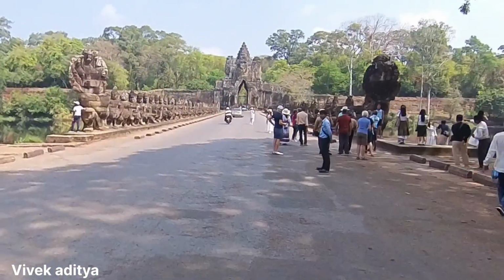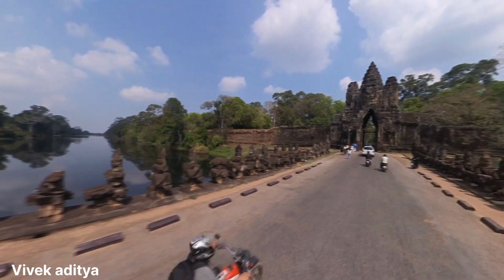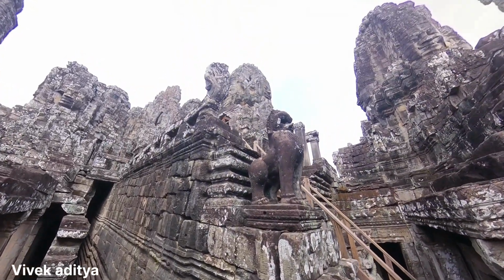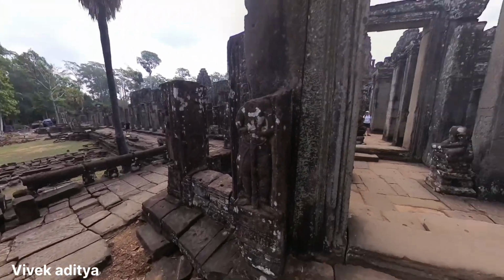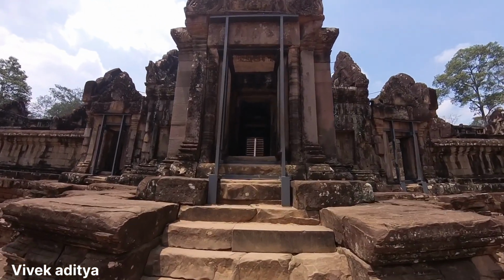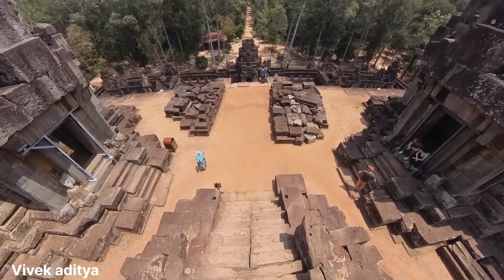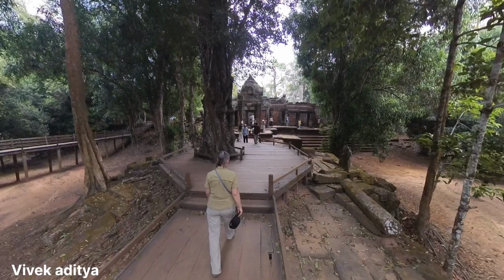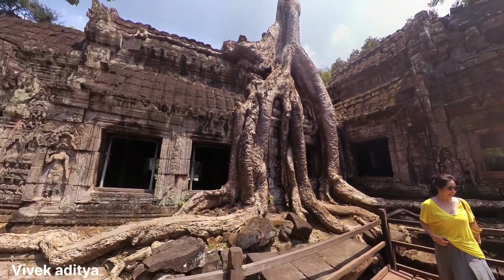3 MUST SEE PAGES IN CAMBODIA | SIEM REAP | TA KEO | TA PROHM | BAYON